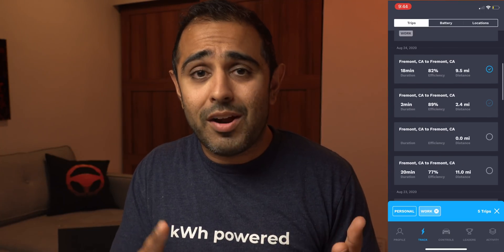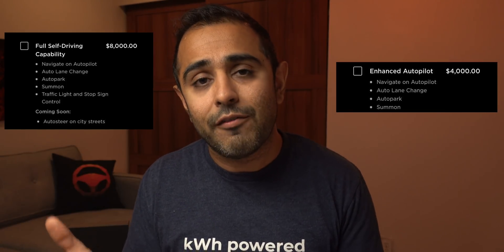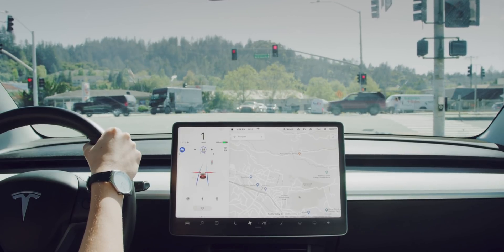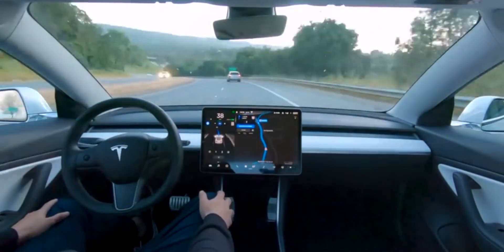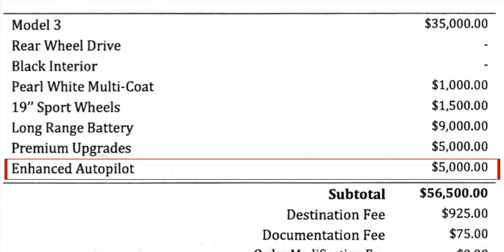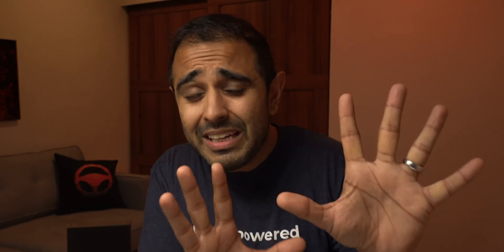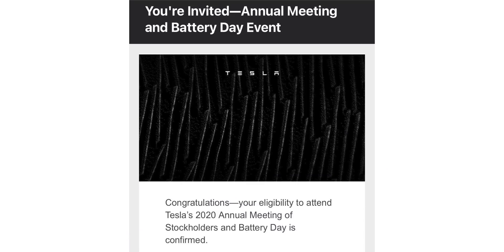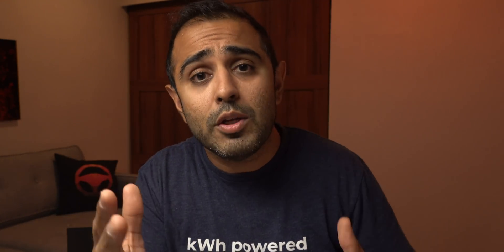Tesla Autopilot, Enhanced Autopilot or Full Self Driving?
Autopilot cost: $3,000
Enhanced Autopilot: $4,000 (till September 30, 2020)
Full Self Driving: $8,000

What will you pick?